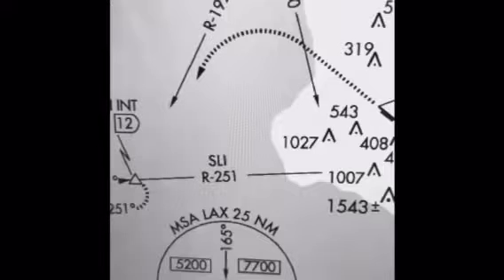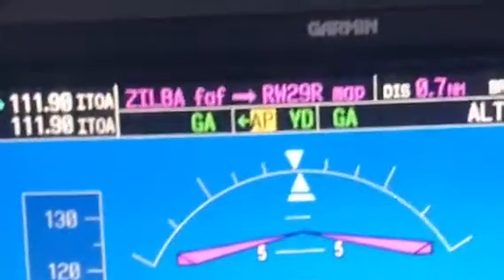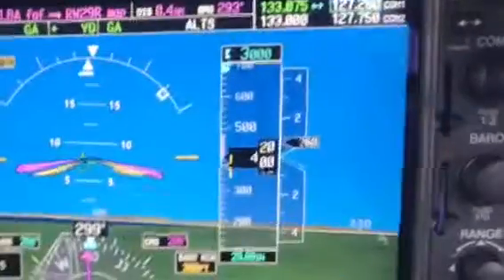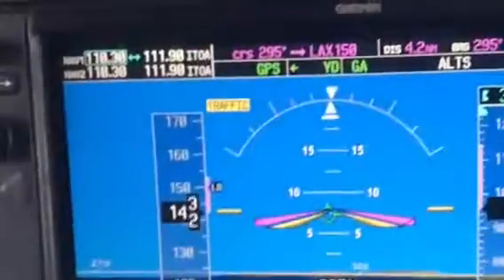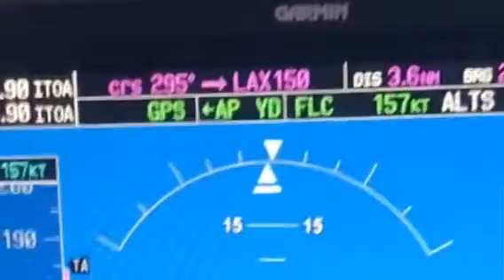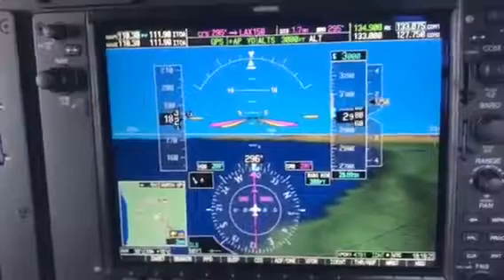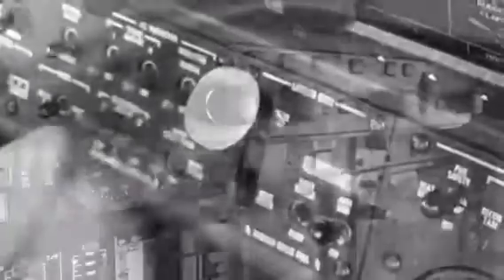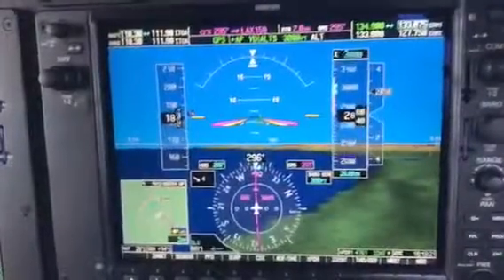Go Around Procedures, Citation Mustang